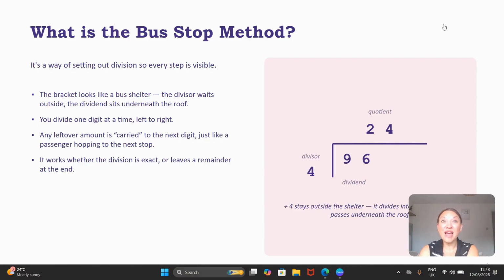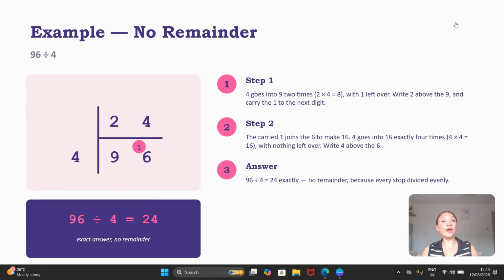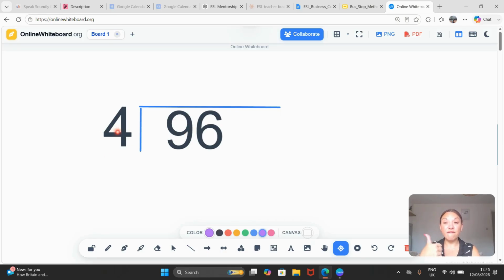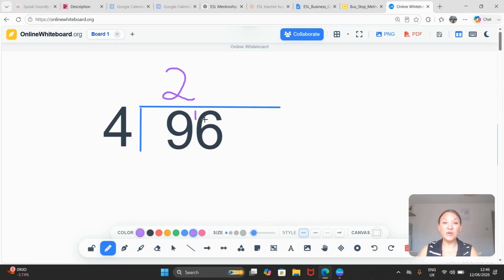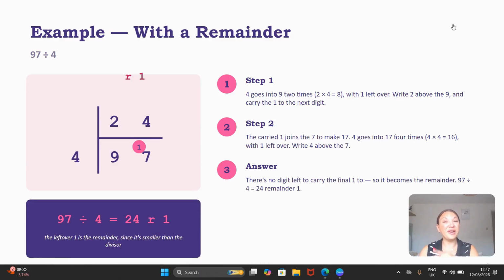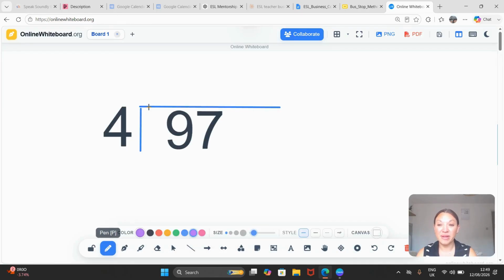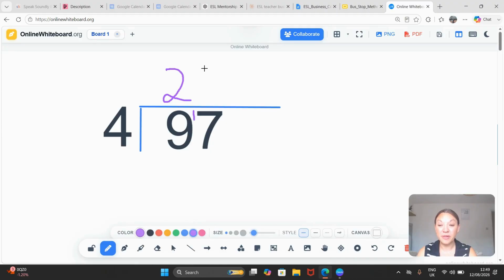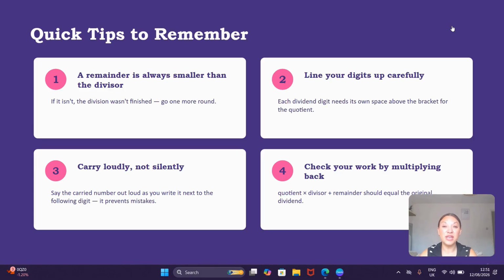How to do the bus stop method (division)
Learn the Bus Stop Method for long division, step by step.

In this video, we break down division using the bus stop method, covering:
- What the bus stop method is and how to set it out
- The 4 simple steps: Divide, Multiply, Subtract, Carry
- A worked example with no remainder
- A worked example with a remainder
- Practice problems to try yourself

Perfect for kids learning long division for the first time, or anyone needing a quick refresher.